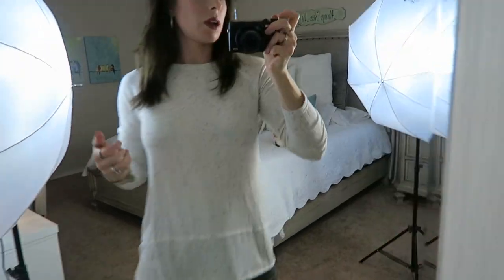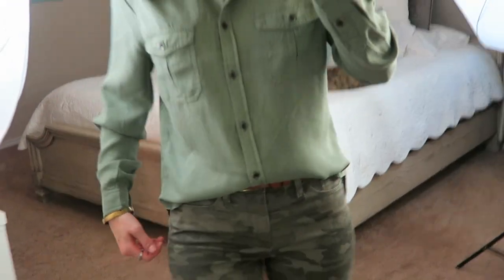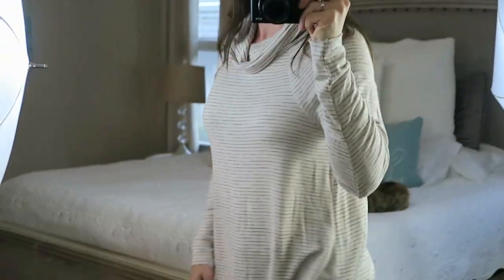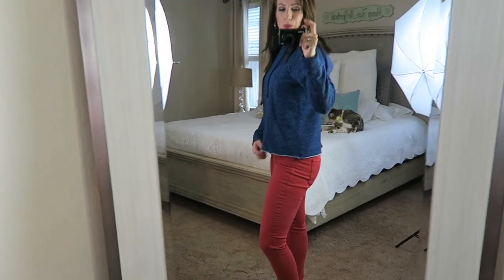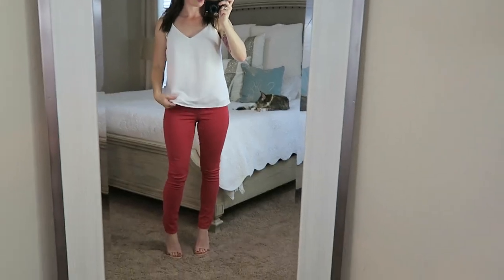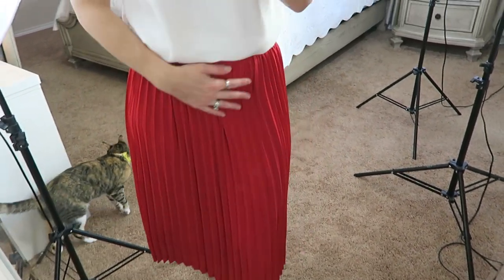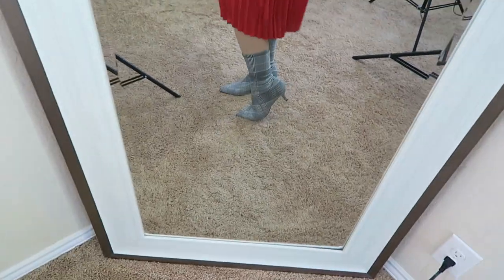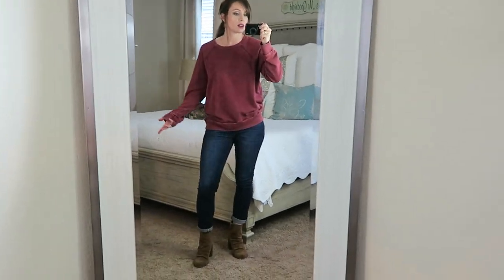TARGET FASHION TRY-ON HAUL || FALL/WINTER 2018 OUTFITS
Today I am showing you outfits I picked up from Target; styling and trying everything on featuring Target's newest Fall/Winter 2018 clothing and fashion trends. Let me know if you would like more videos like this one. XOXO

[ OUTFIT #1 ]

Oatmeal Lace-Up Back Top (S)
High-Rise Camo Jeans ( TTS, 26)
Microsuede Slouched Booties (7 1/2)

[ OUTFIT #2 ]

Long Sleeve Twill Shirt (TTS, S)

[ OUTFIT #3 ]

[ OUTFIT #4 ]

Waffle Knit Layering Cardigan (S)

[ OUTFIT #5 ]

** RAILS DUPE **
Red Plaid Shirt (S)
Red Jeans (TTS, 26)
Stuart Weitzman Nudistsong Strappy Heel (7 1/2)

[ OUTFIT #6 ]

Blue Cropped Hoodie (S)
Zella Live-In Leggings (S)

[ OUTFIT #7 ]

[ OUTFIT #8 ]

Cream Camisole (S)
Red Velvet Pants ( TTS, 26)
Black Suede Pumps

[ OUTFIT #9 ]

Cream Camisole (S)
Burgundy Skirt (XS)
Long Zip Bow Clutch

[ OUTFIT #10 ]

Cream Camisole (S)
Pleated Red Midi Skirt (S)

[ OUTFIT #11 ]

Be Courageous Sweatshirt (S)
Bette Plaid Kitten Heeled Bootie ( 8 )

[ OUTFIT #12 ]

Black Flare Ankle Dress Pants ( TTS, 2 )
Faux Leather Jacket
Botkier Natalie Boot ( 8 )
Black Suede Pump

[ OUTFIT #13 ]

Maroon Crew Neck Sweatshirt (S)
GAP Girlfriend Jeans ( 25 )

[ OUTFIT #14 ]

EARRINGS Sheila Fajl
LIPS Marc Jacobs Kiss Kiss Bang Bang